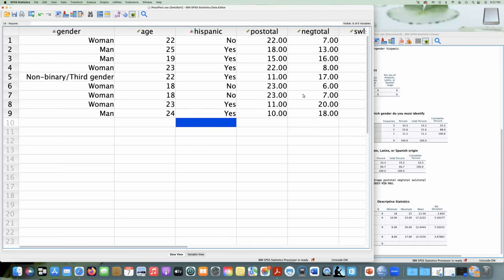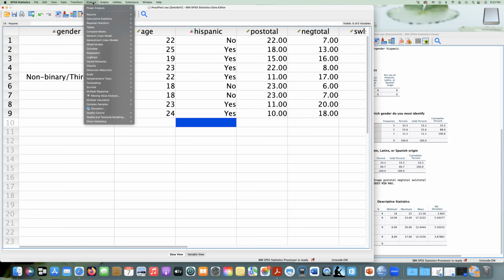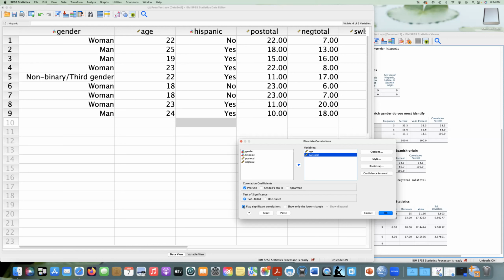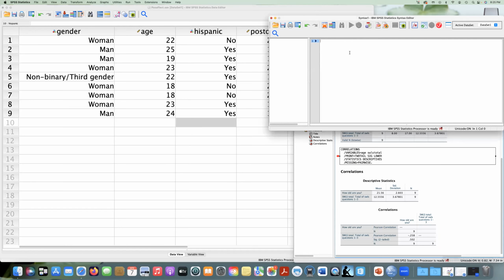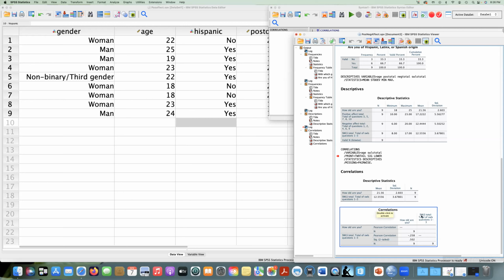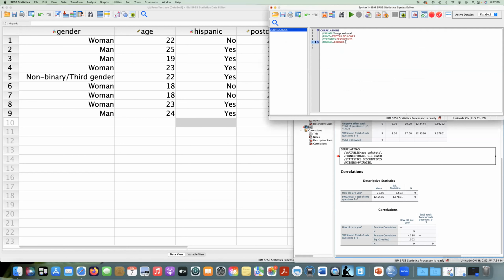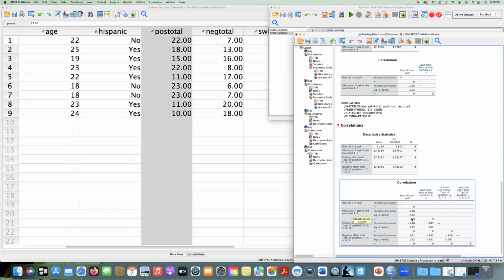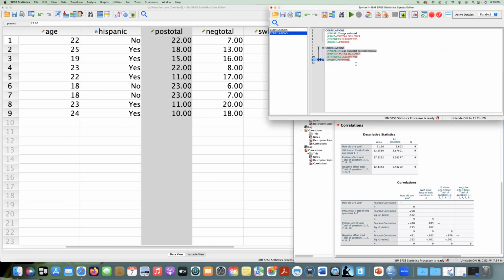SPSS with Syntax - Bivariate Descriptive Statistics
This video shows the process in SPSS for calculating bivariate statistics (correlation, specifically) and includes discussion on levels of measurement and syntax for PSYCH 244.